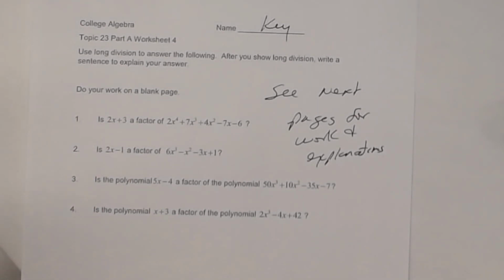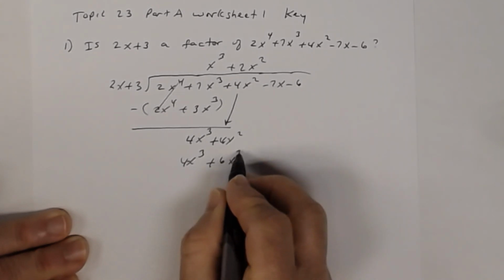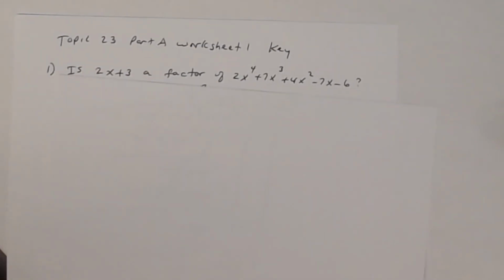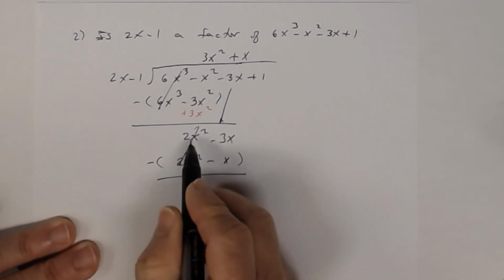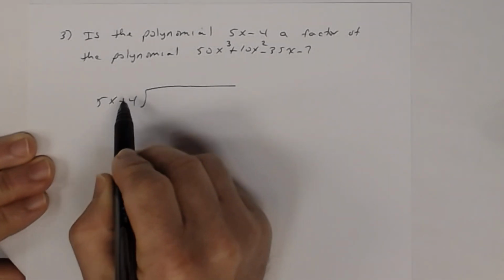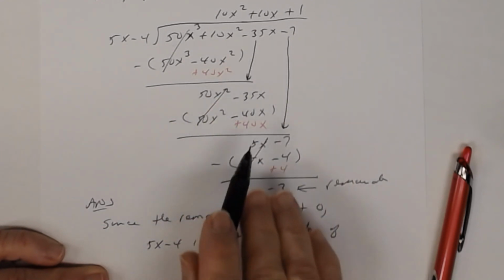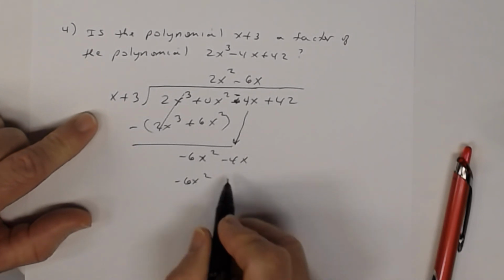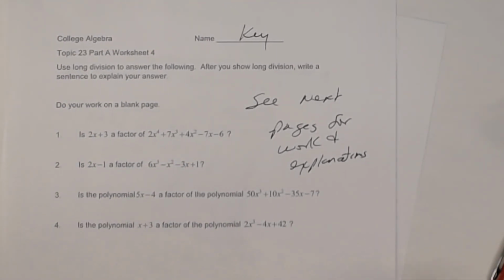Factors of Polynomial - Long Division and Factor Theorem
This is the key to a worksheet on using long division and factor theorem to determine if a polynomial is a factor of a polynomial.